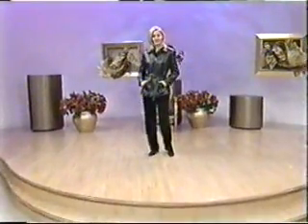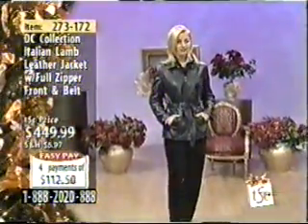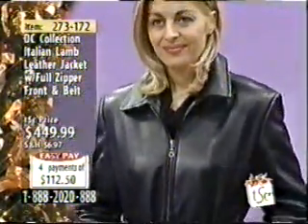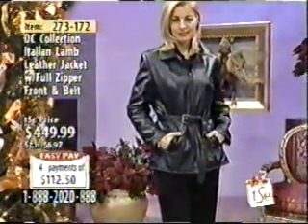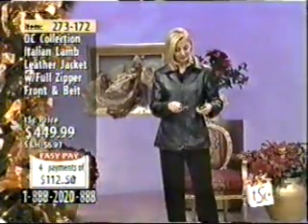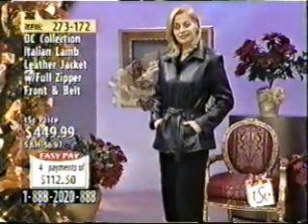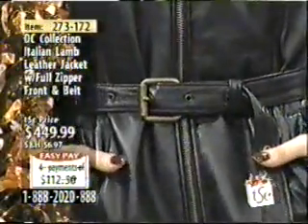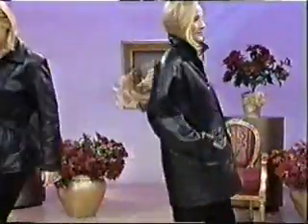Irene Leather Coat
Model Irene on a leather coat show on TSC